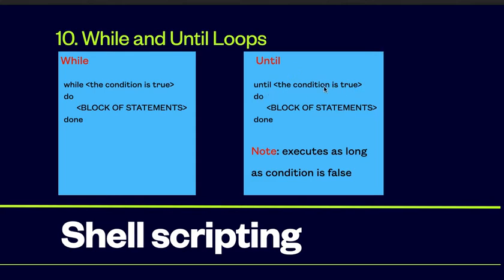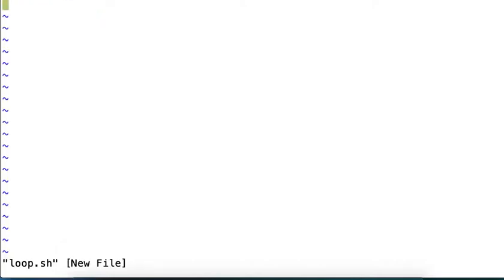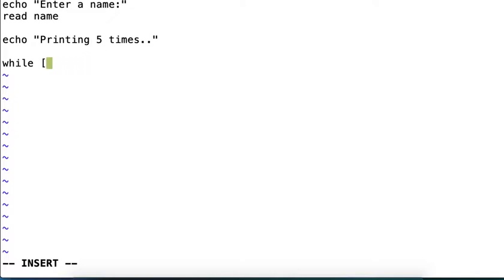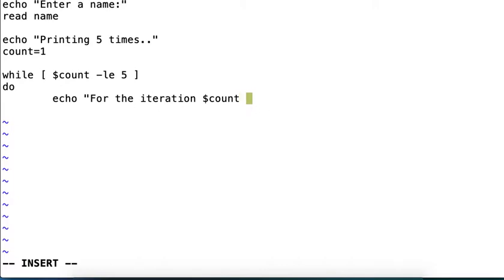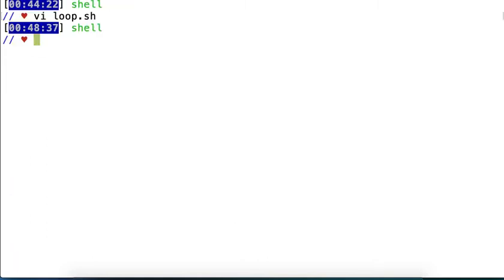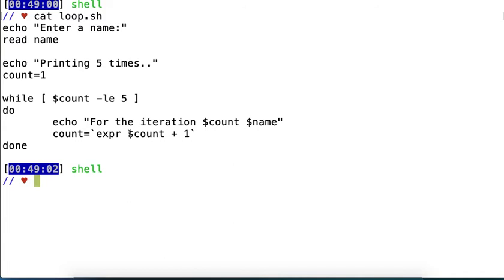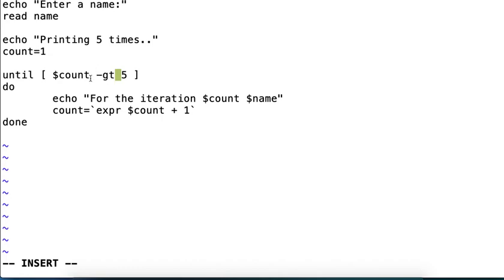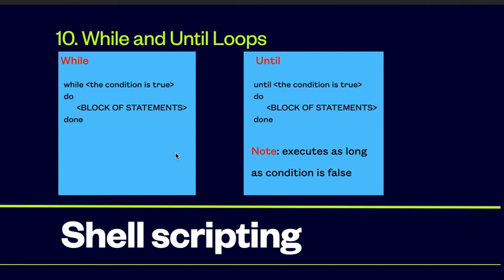10 Linux shell scripting: while and until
How while loop works?
How until is different than while?
examples of while and until loop